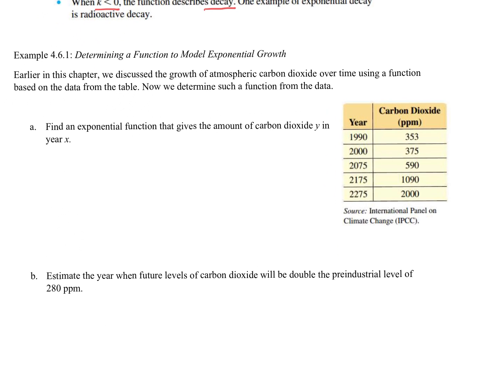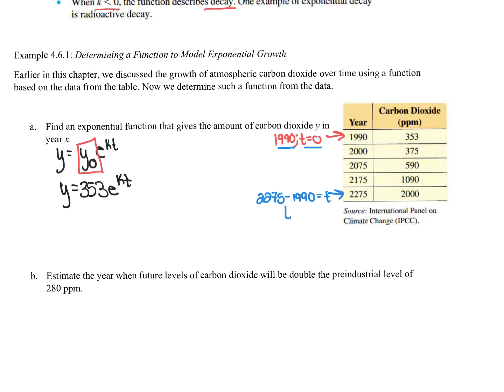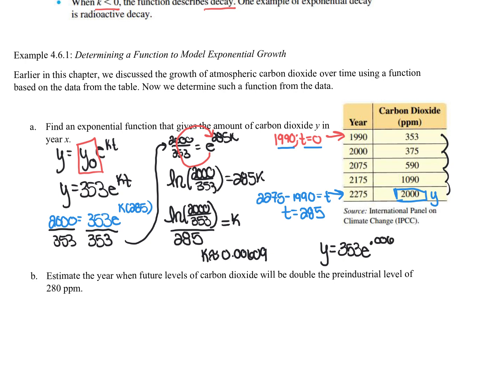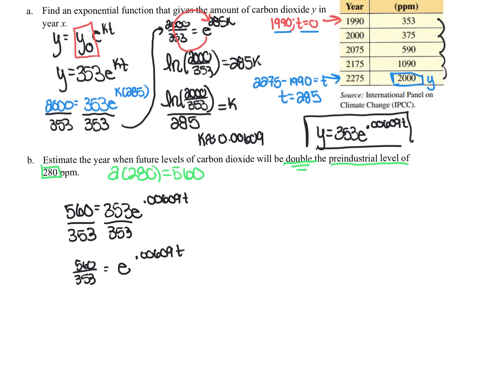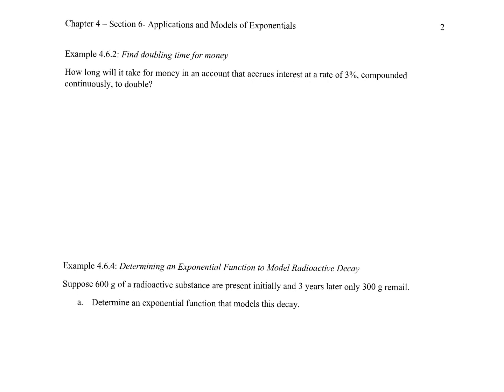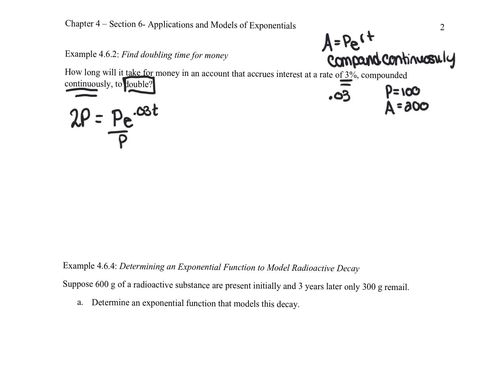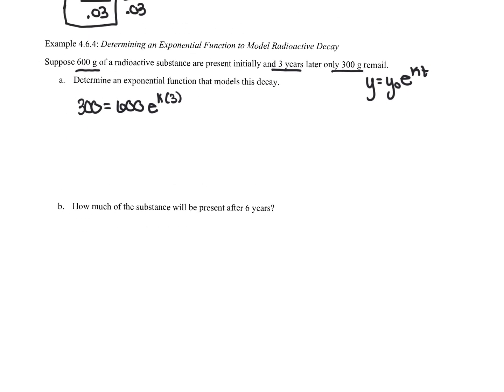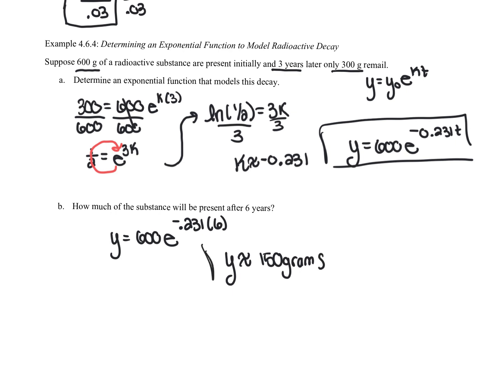College Algebra 4.6